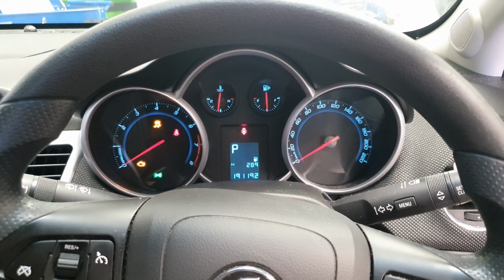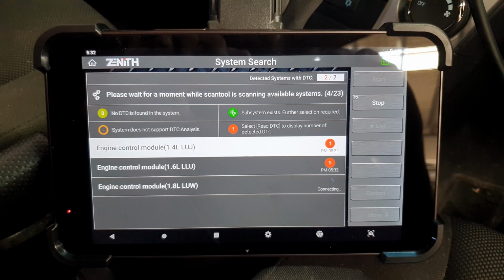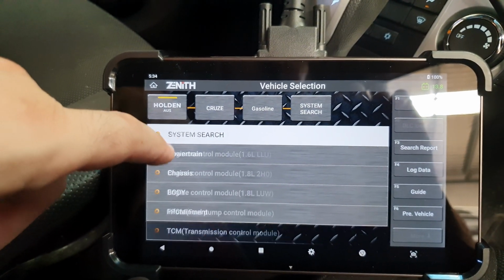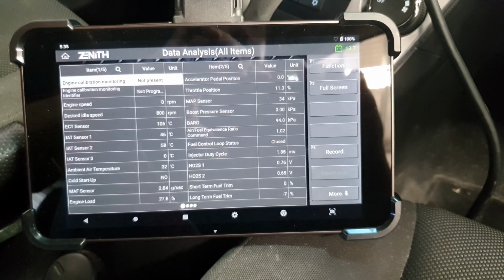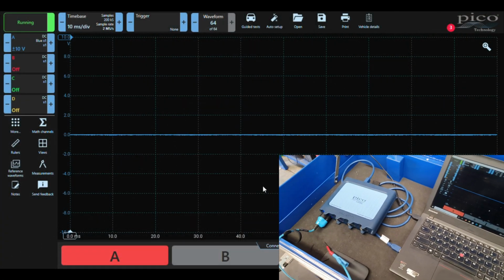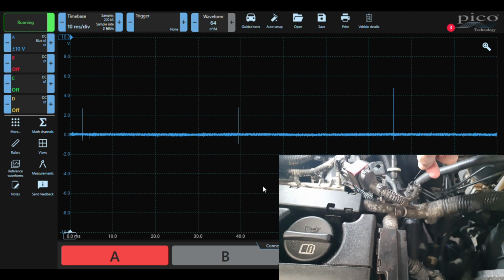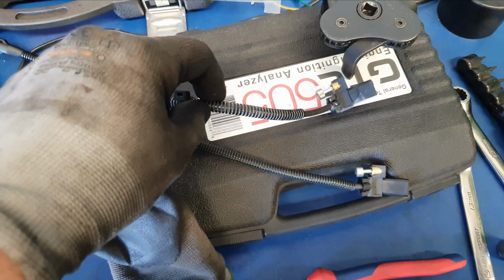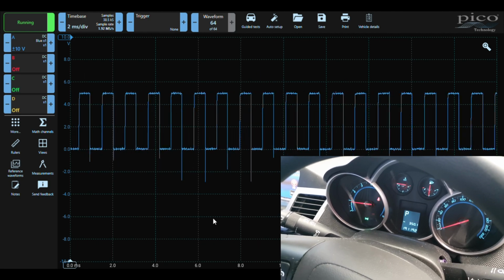Holden Cruze hard to start - Engine light on P0335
In this video, we get a Holden Cruze come in for a hard start and engine light on. We use our Zenith Z5 scan tool to do some digging and then get the Picoscope 4425A into action for the confirmation of the fault. Both the Zenith scan tool and the Picoscope 4425A are available from Mount Auto Equipment in Australia or any of their distributors. Check out @PicoScopeAutomotive for more pico related diagnostics.